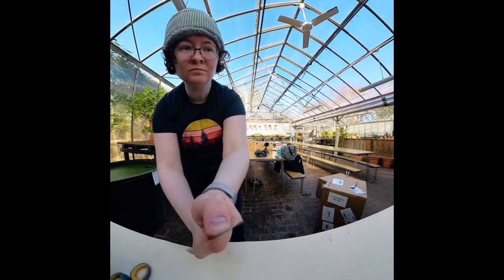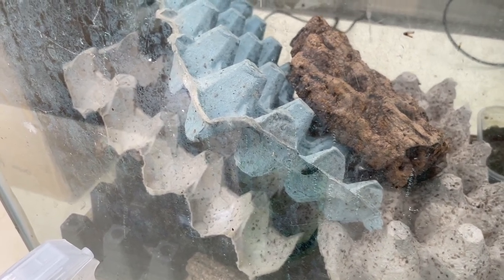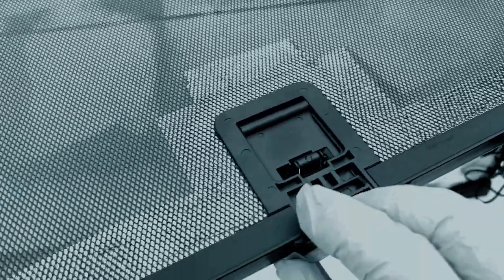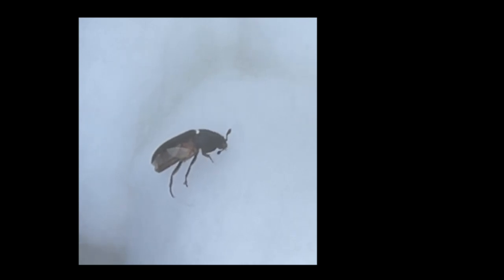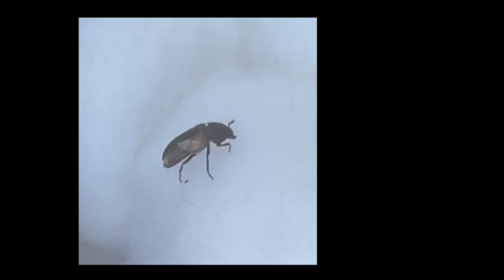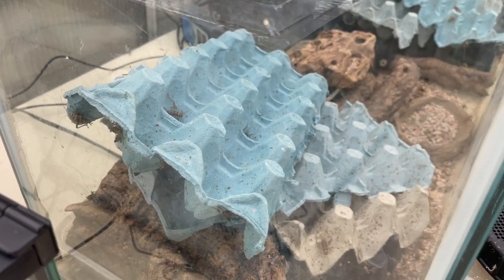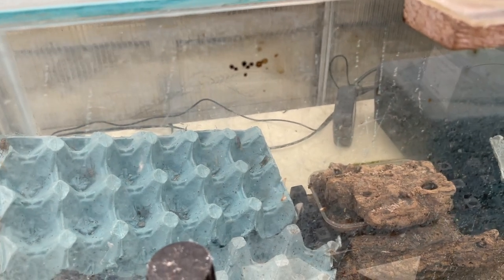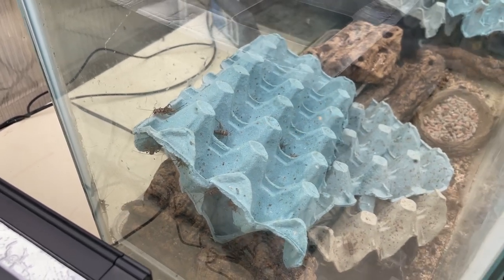PhD Vlog: Dermestids in the Wrong Tank - Sarah E. Seeley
I found dermestid beetles someplace I wasn't expecting after I set up my tanks in the greenhouse. How did they get into the wrong tank?